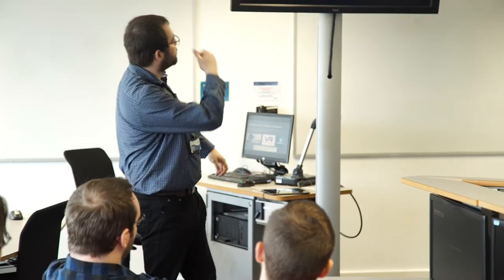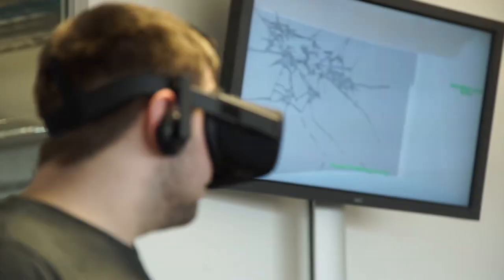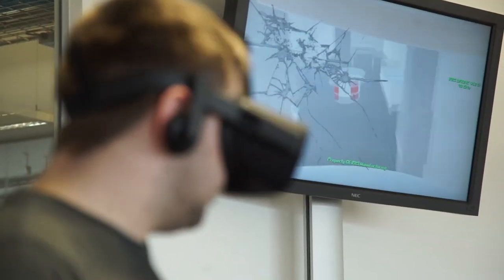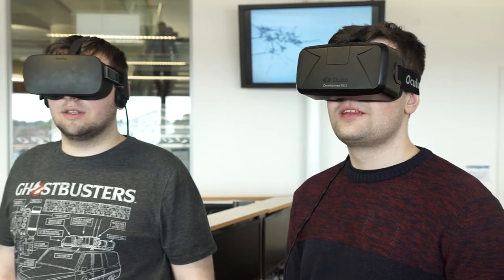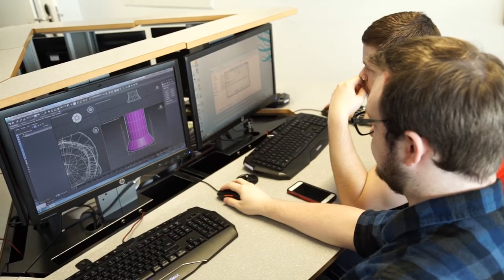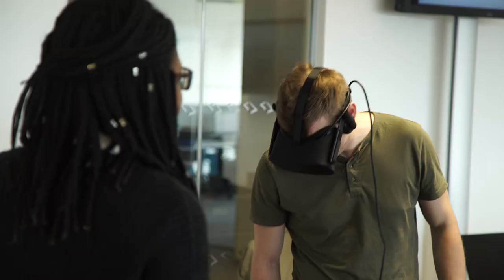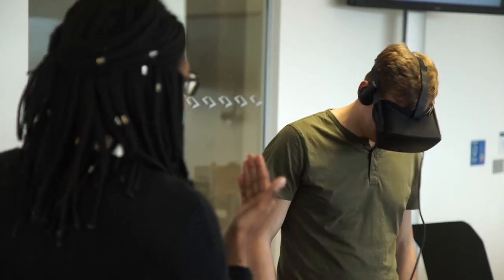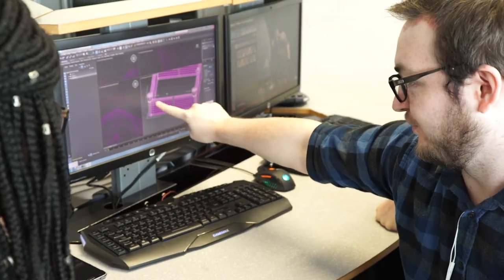Teaching Excellence School of Computing, Electronics and Mathematics